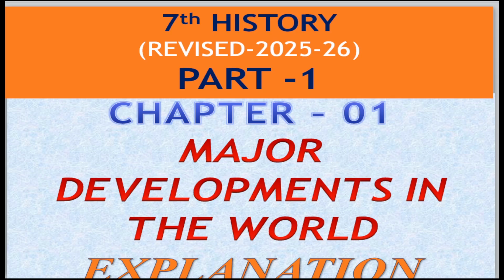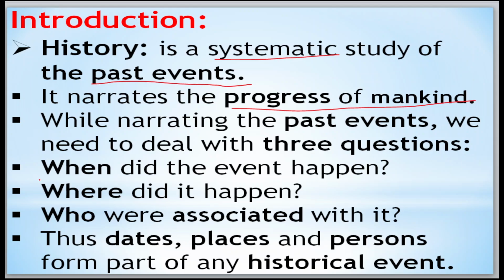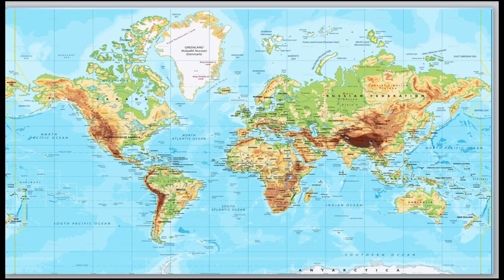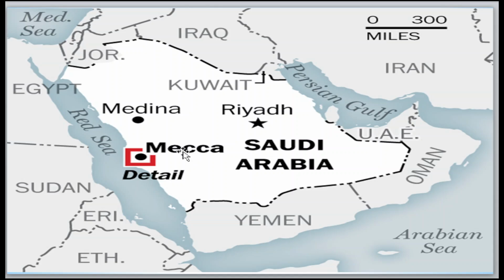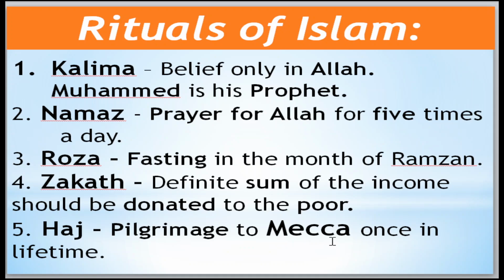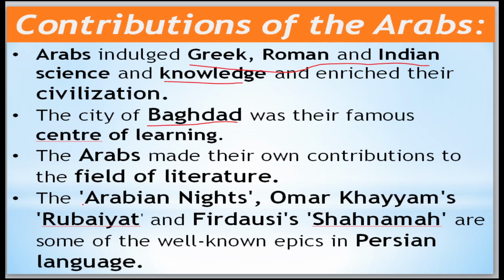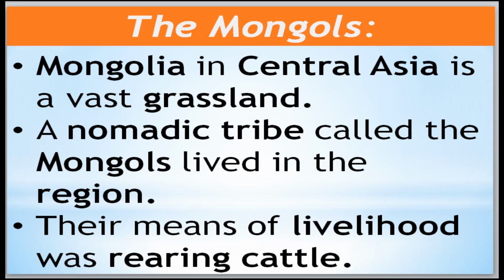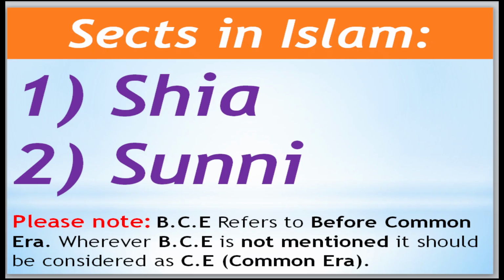1. Major Developments in the World 7th Explanation Social Sci Karnataka State Board|Eng kannada